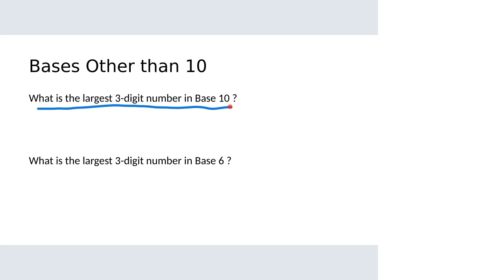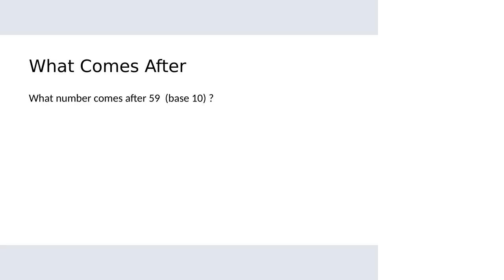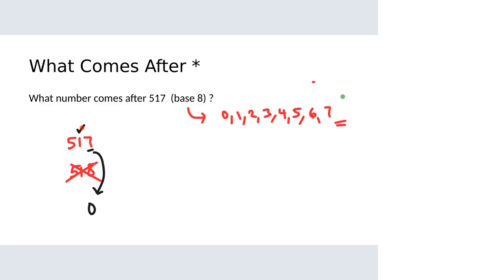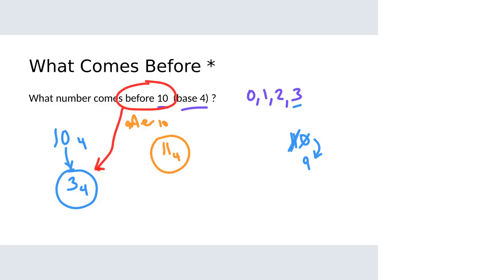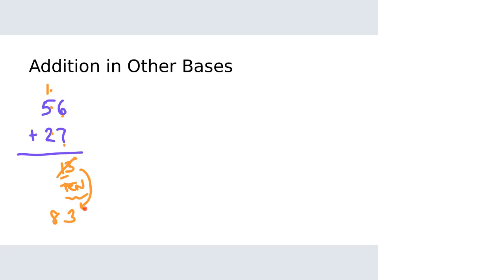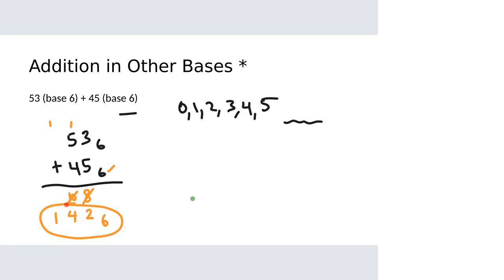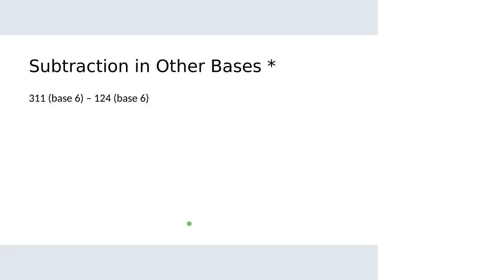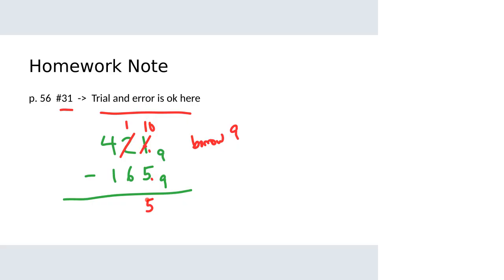122 - Yates - Fall 2025 - 2.1b: Other Bases After, Before & Arithmetic